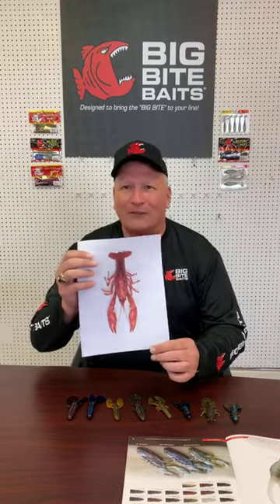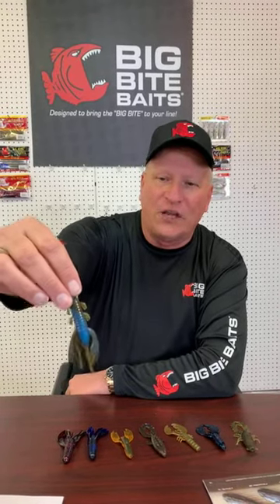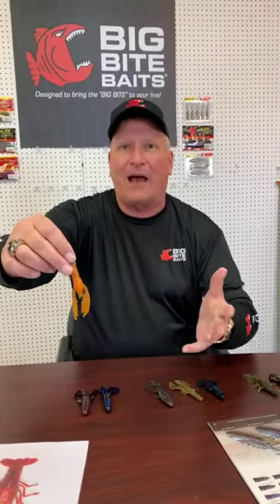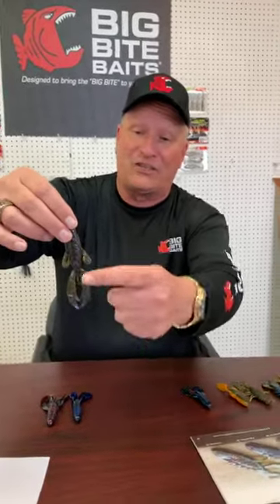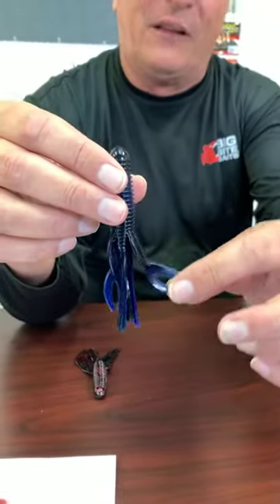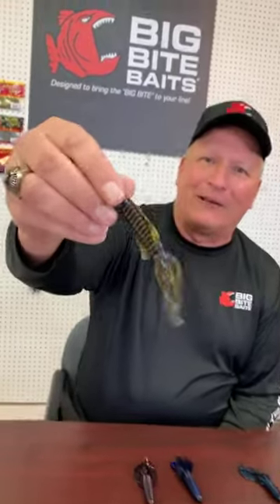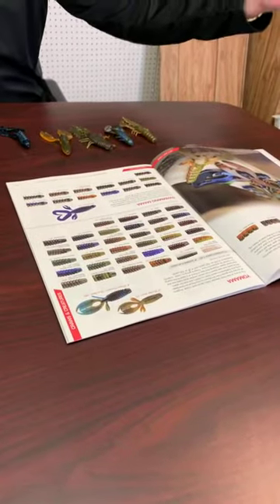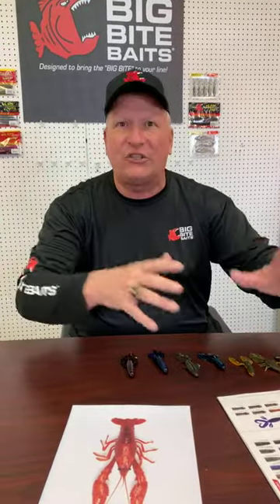The best CRAWFISH baits for bass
Coach goes in depth on crawfish, a bass's favorite feast!
This is a show from the archives, originally aired January 2020.